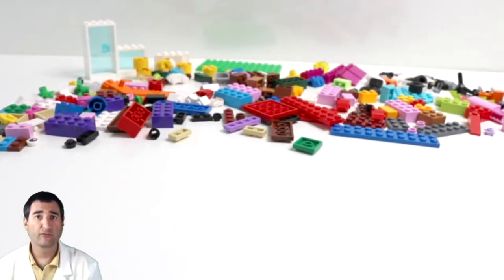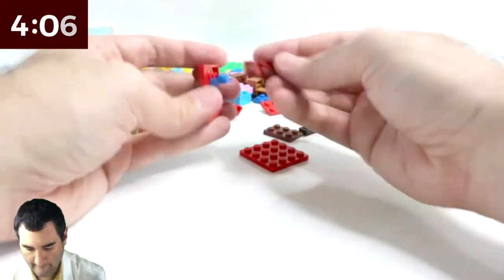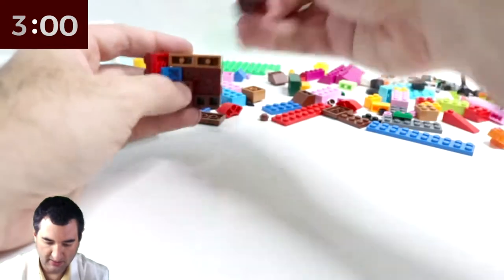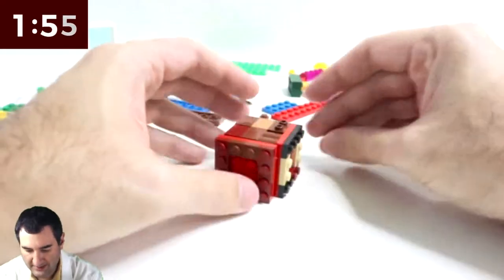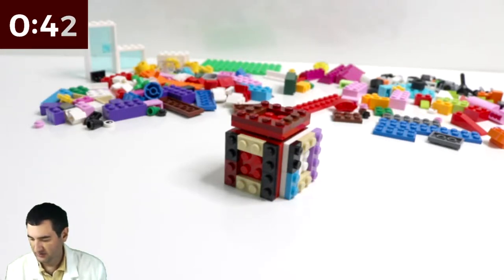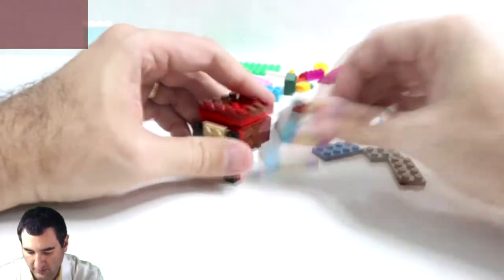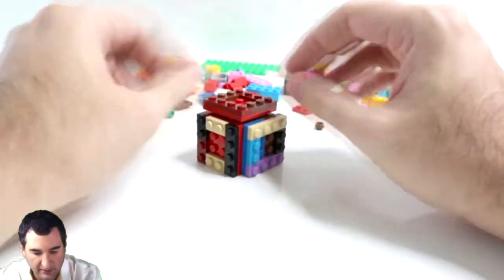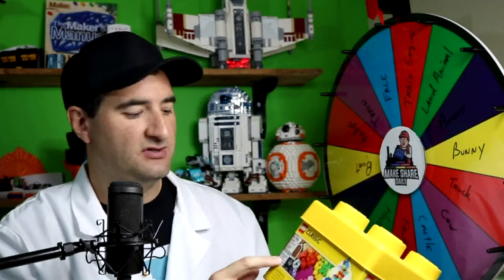FORTNITE SUPPLY DROP CRATE - LEGO 5-Minute Challenge #27 - Classic Creative Bricks 10692 Daily Vlog